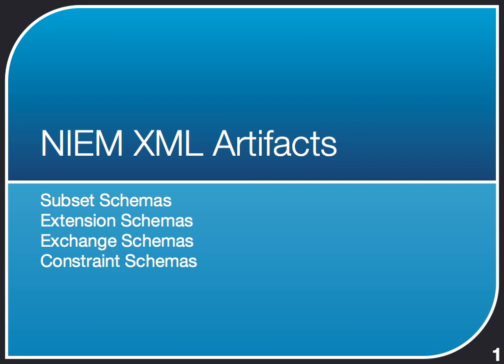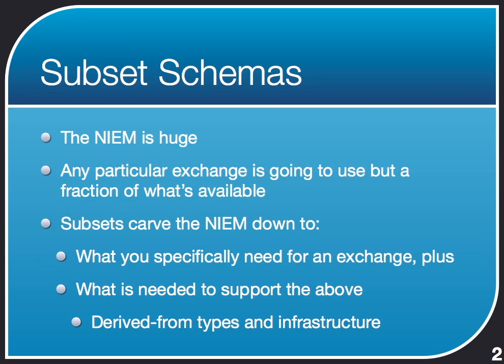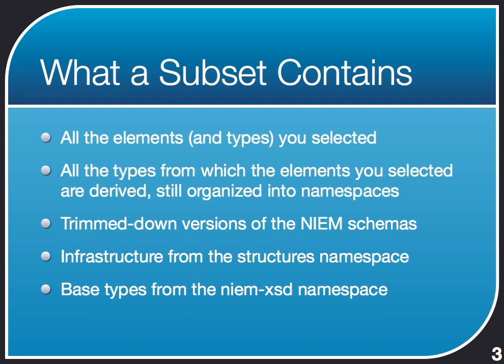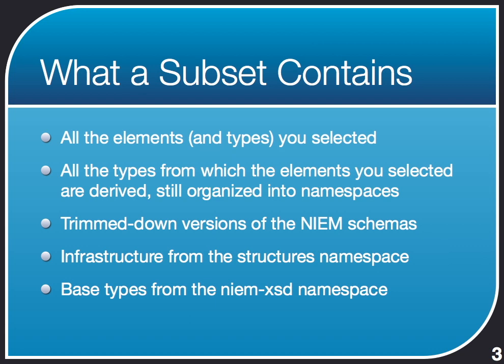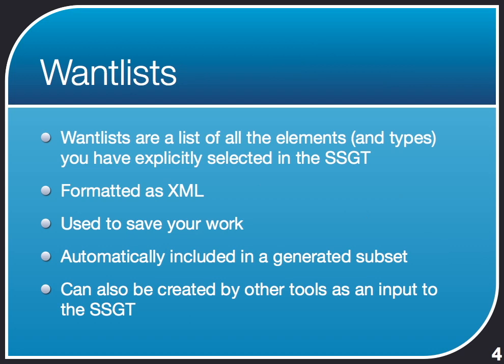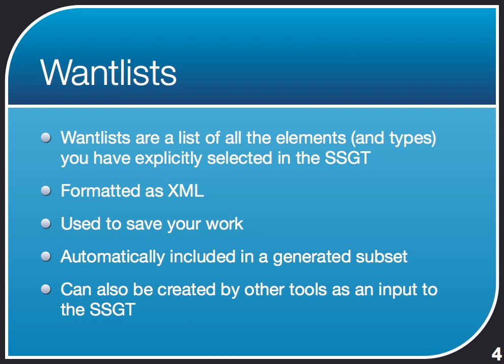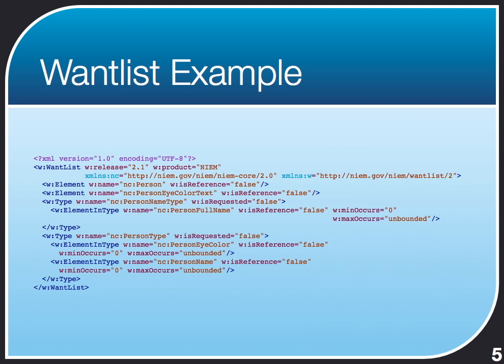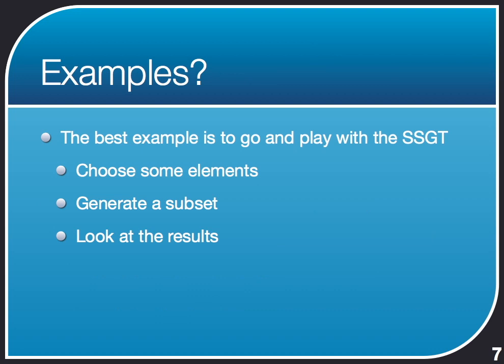NIEM XML Artifacts - Subset Schemas